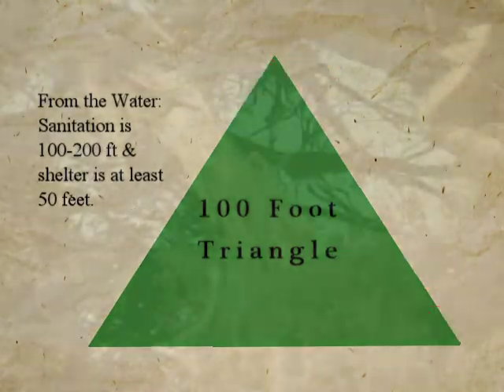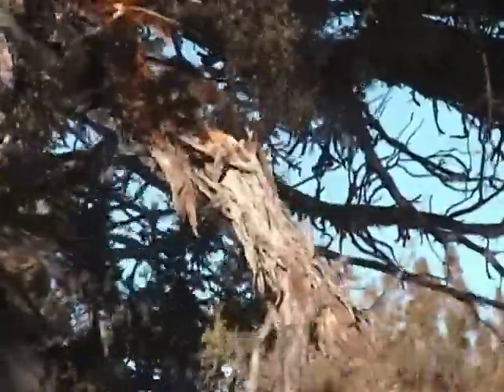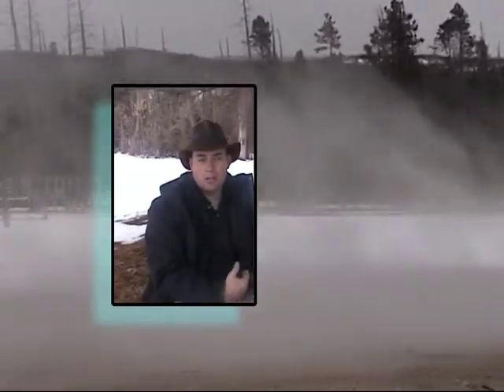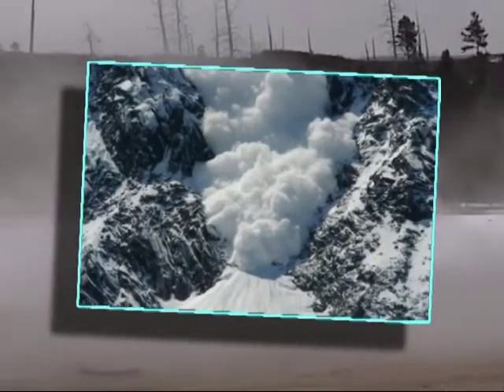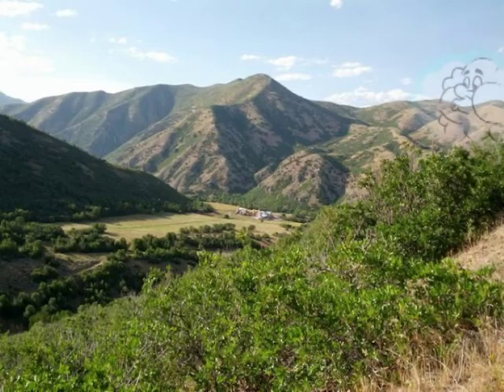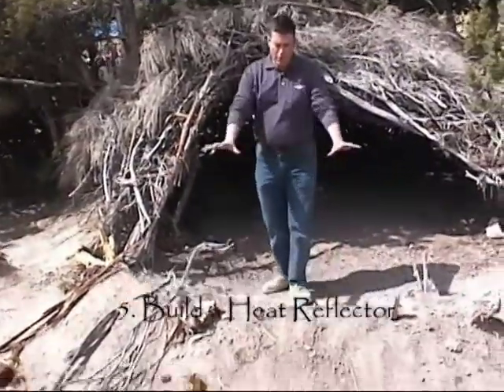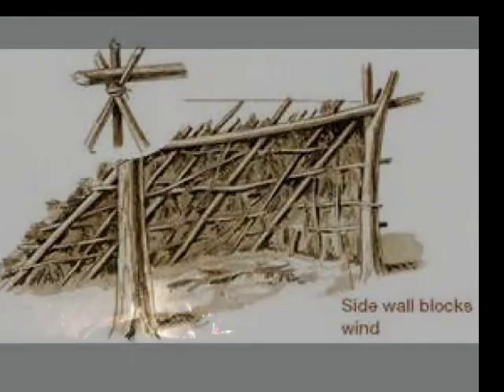SURVIVAL SHELTER CONSTRUCTION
This is a step-by-step tutorial of what you need to build an effective survival shelter. Included: Shelter Designs, A-Frame Construction, Shelter Placement and Materials, How to stay Warm, How to be rescued, Fire Retention